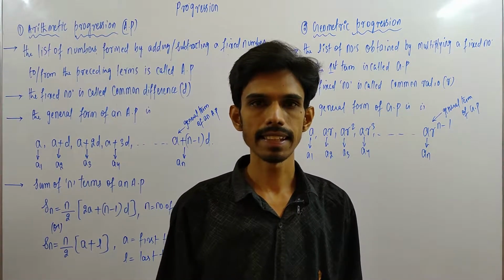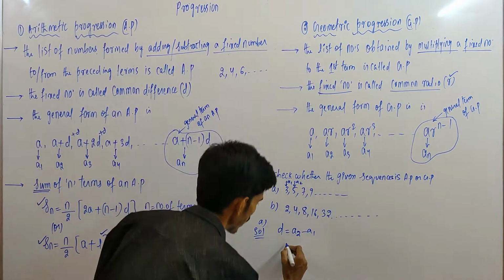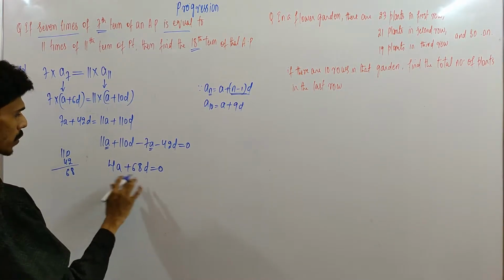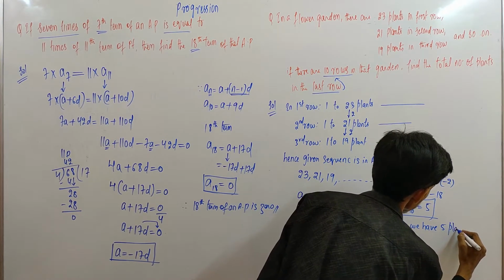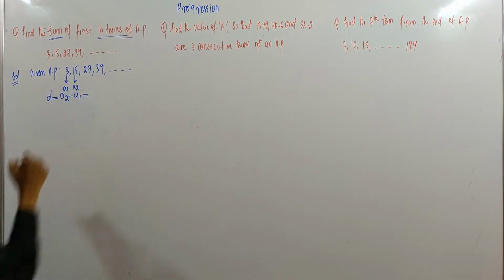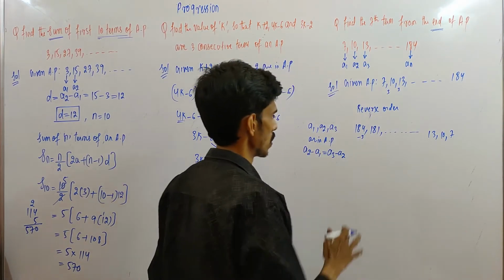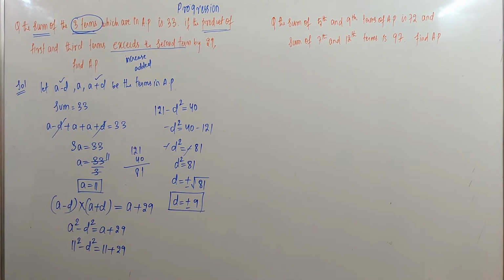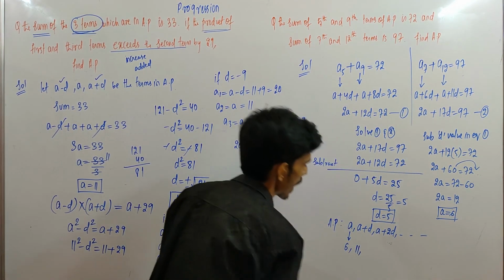Progressions/10boardssc/maths/previousyrsquestions/introduction/concept N problems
introduction of  progressions
AP and GP
problems